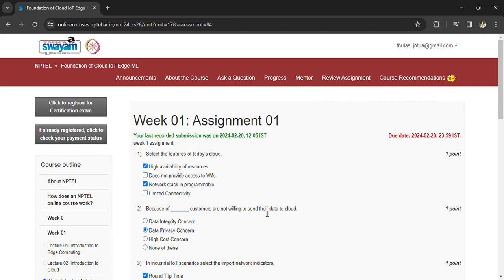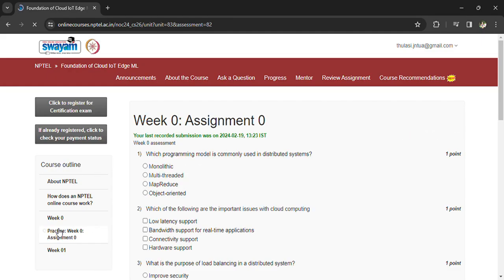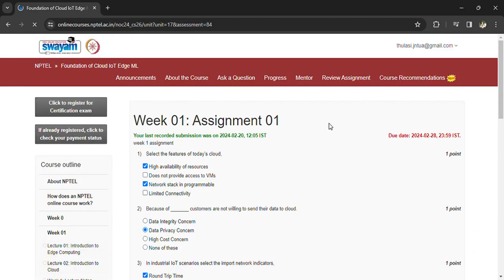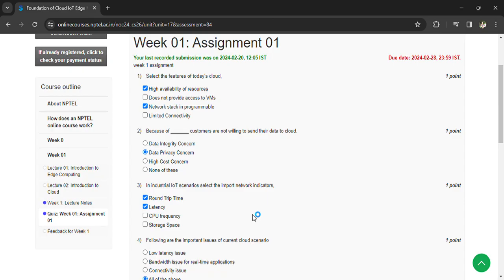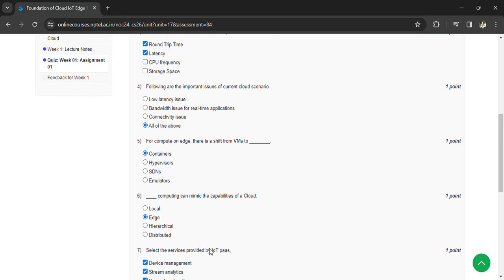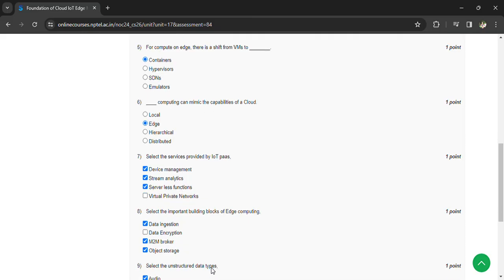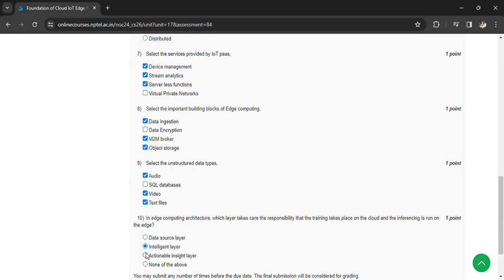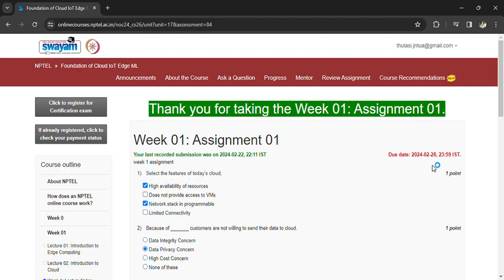NPTEL Foundation of Cloud IoT Edge ML Assignment 1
NPTEL  Foundation of Cloud IoT Edge ML Assignment 1 Answers